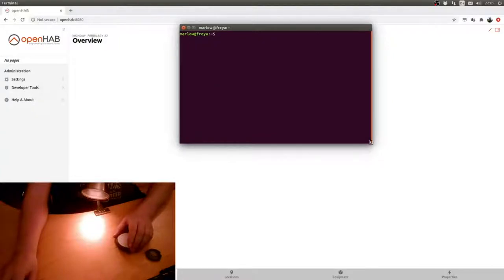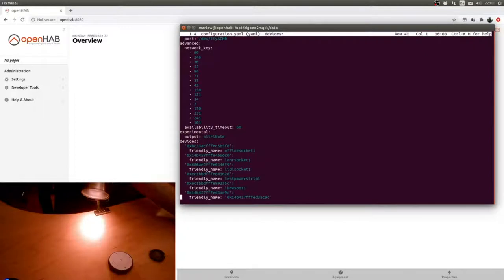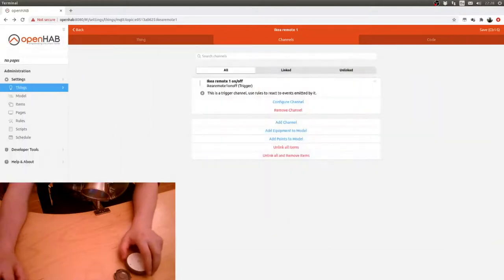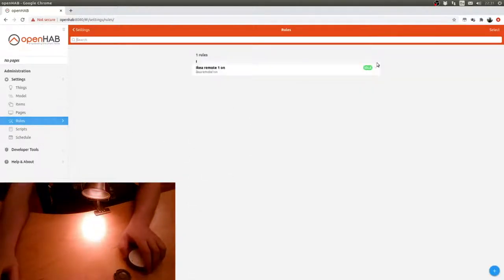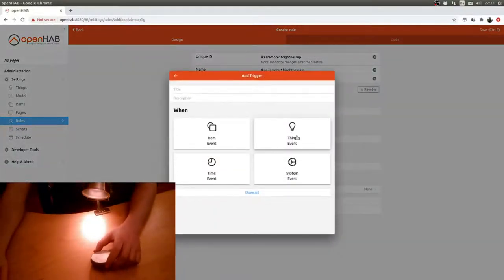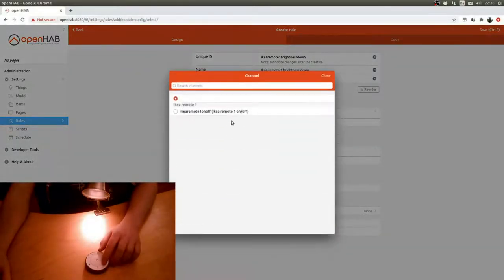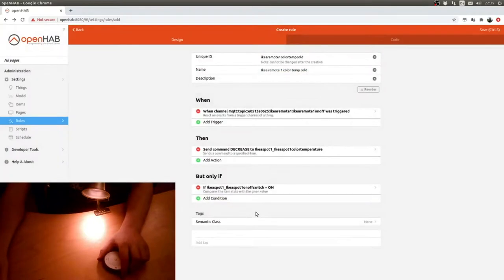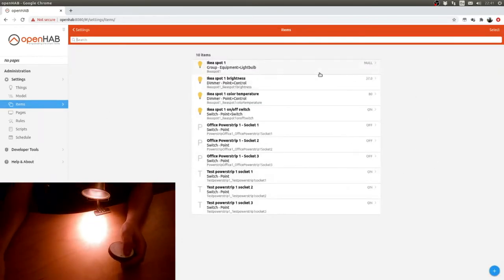How to add an Ikea Zigbee remote to OpenHAB3 using zigbee2mqtt (on/off, brightness and color temp)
This video is a continuation of my video to add an Ikea GU10 warm-white spot to OpenHAB3 using zigbee2mqtt. If you haven't seen that yet, then start with that video.

The dongle I used is a CC2531 Zigbee USB Stick.

Link on amazon.co.uk
Link on amazon.de

I'm running this on an ODroid XU4 board with Ubuntu 16.04 LTS and OpenHAB 3.0.1